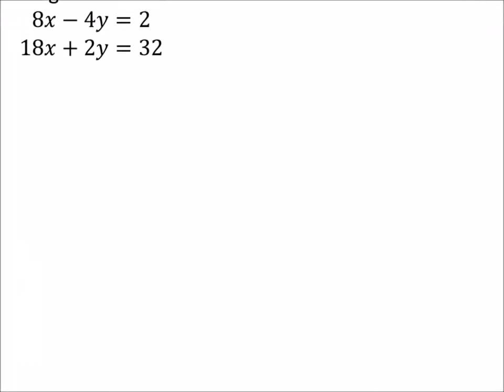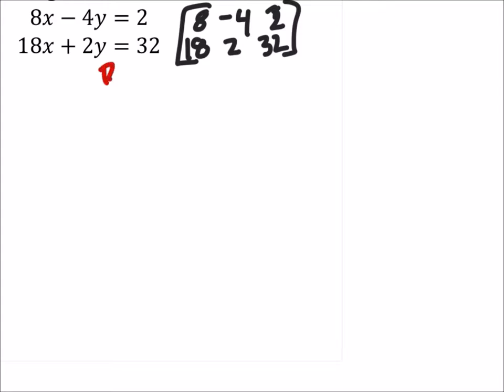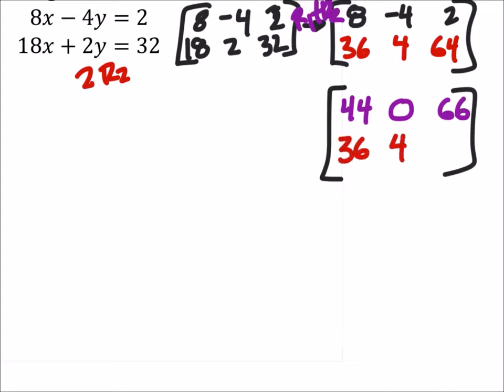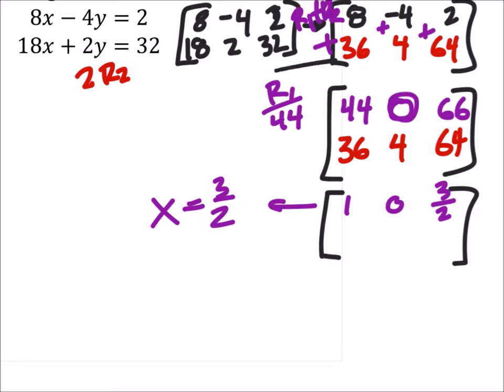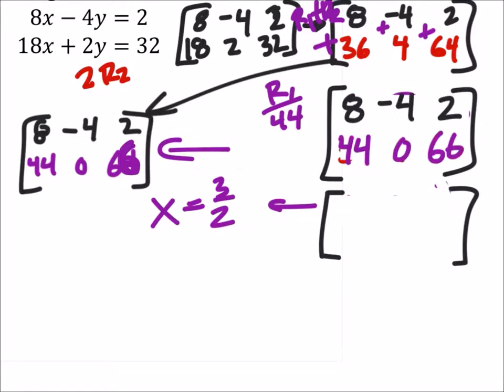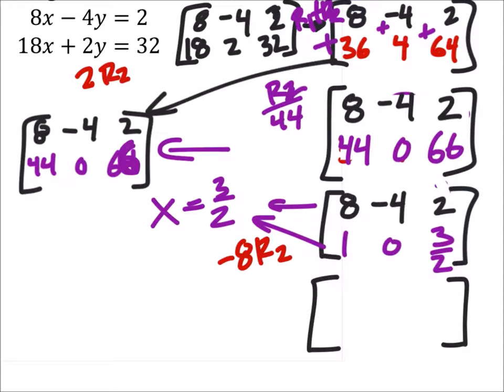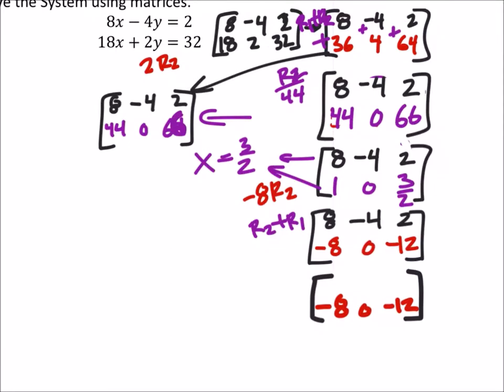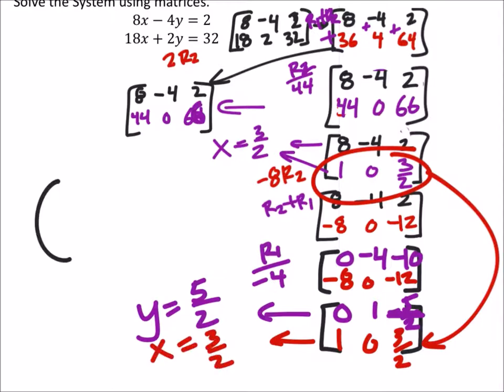How to Solve a 2 Variable System of Equations Using Matrices (a Matrix) (a MATH 1010 Problem)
The problem:
Solve the System using matrices.
8𝑥−4𝑦=2
18𝑥+2𝑦=32

The solution:
(3/2,5/2)